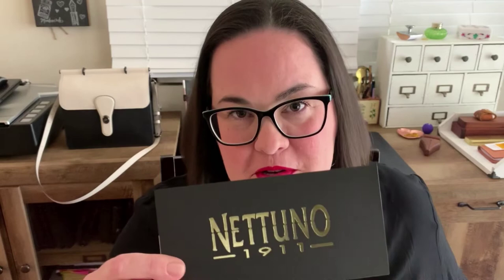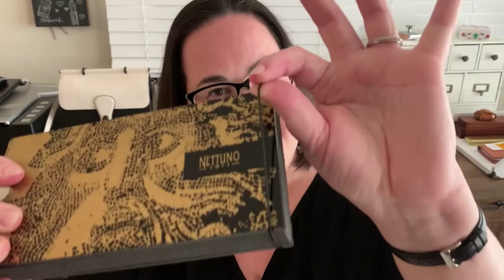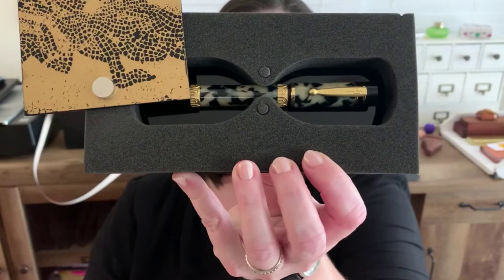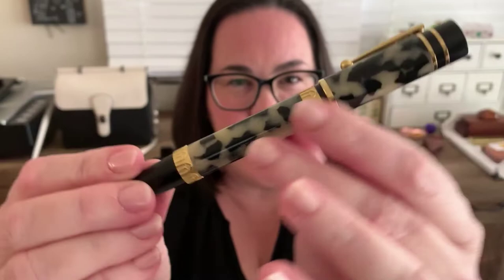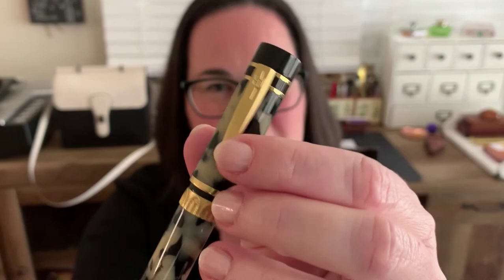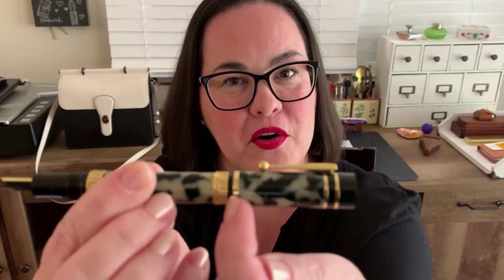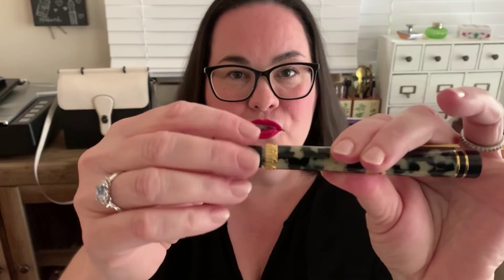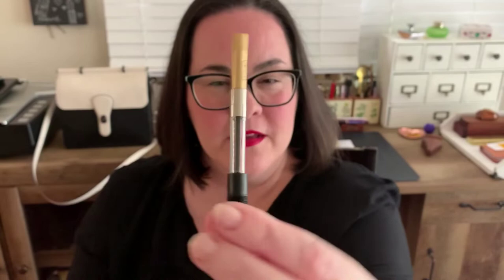Nettuno 1911 Nereo Fountain Pen Review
If you've been searching for details about the Nettuno 1911 Nereo fountain pen, you're in luck and you're in the right place.

Learn a little bit more about the company, and check out the Nettuno 1911 pen packaging with our frequent guest reviewer, Pen Gangsta. And keep watching for the complete Nettuno 1911 Nereo fountain pen unboxing, and get up close and personal with the Nettuno 1911 Nereo before checking out a writing sample with the Nettuno 1911 Nereo medium nib inked with Pineider Nero Black fountain pen ink.

This reviewer's was pleasantly surprised/particularly impressed by:

The packaging - the structurat design is ingenious.
The material of the pen - you just want to stare at it.
The contrast of textures (the matte gold + shiny gold + brushed gold) - it's just beautiful.
The fountain pen nib (the design is still strong here - bringing more textures and more contrast).
The blind cap means an alternate method of filling your pen.

That's just a few of the highlights! Watch the full review for more info and an up close and personal look at this fountain pen from Nettuno. Or go directly to PenChalet.com and discover your next favorite Nettuno fountain pen!